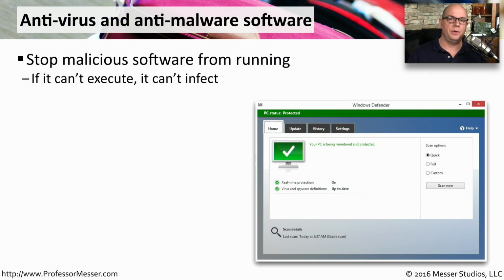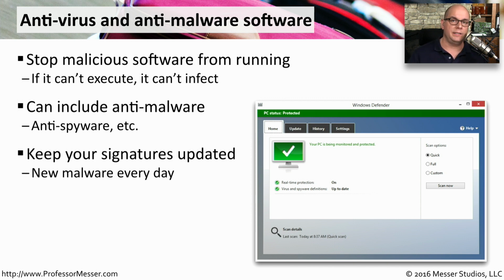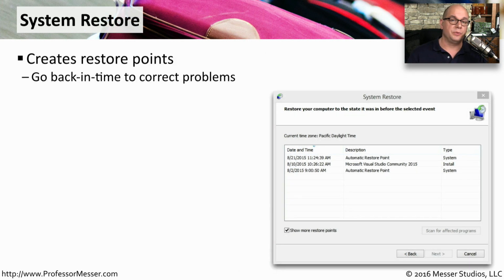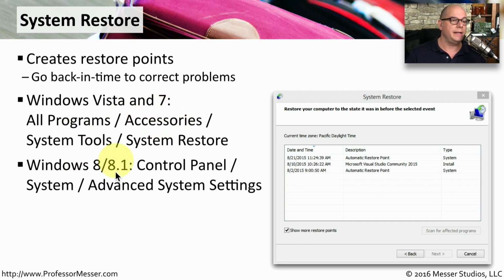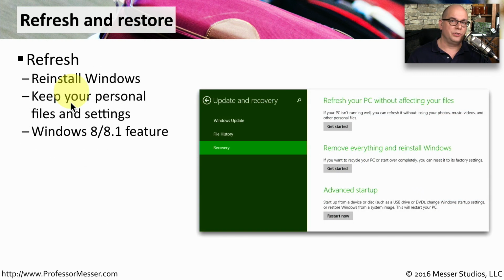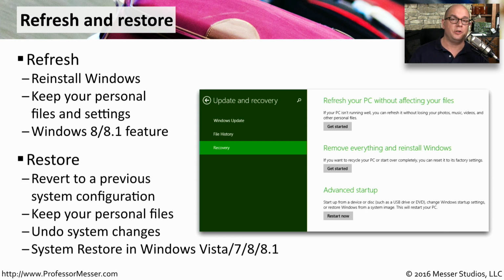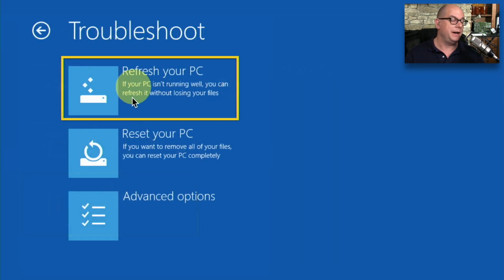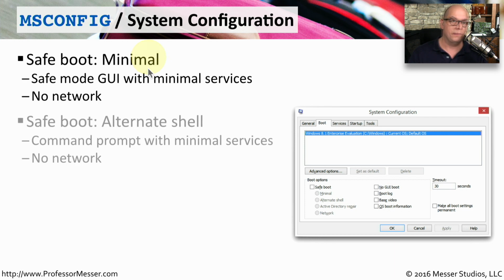Tools for Security Troubleshooting - CompTIA A+ 220-902 - 4.2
Our operating systems include a number of tools that we can use to troubleshoot security issues. In this video, you’ll learn about some of the most common security tools for Windows, Linux, and Mac OS.